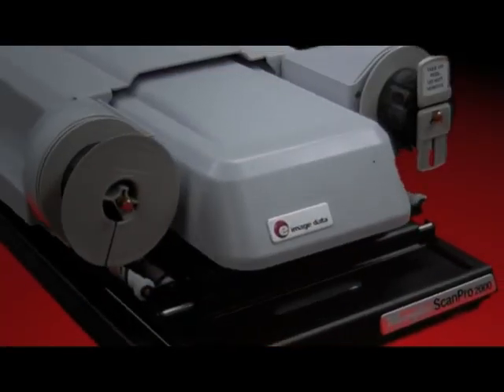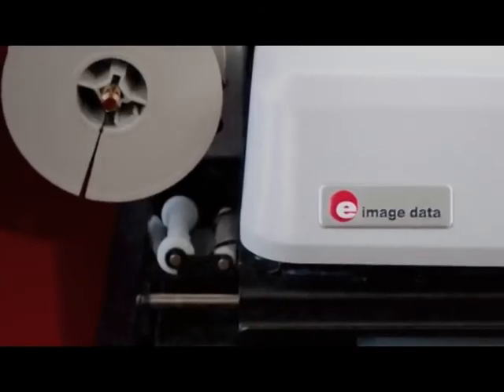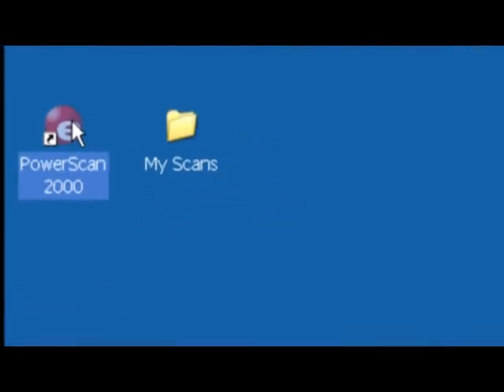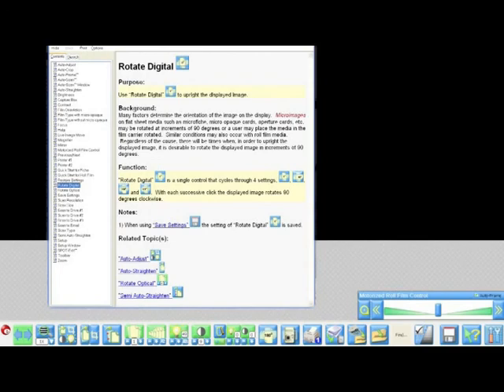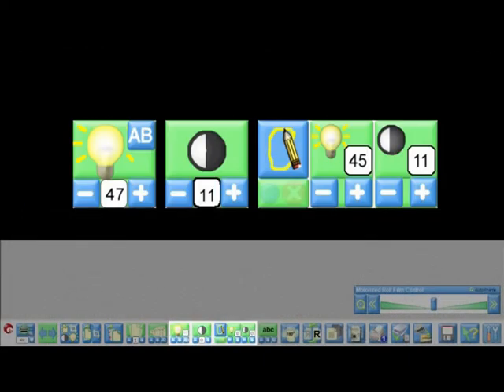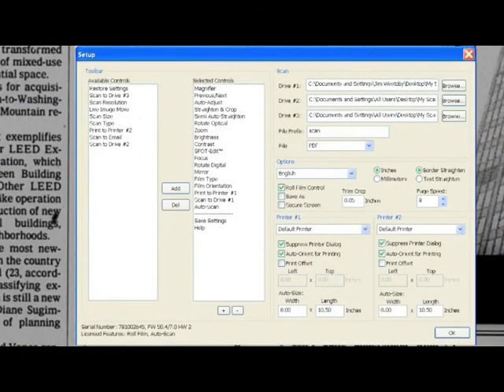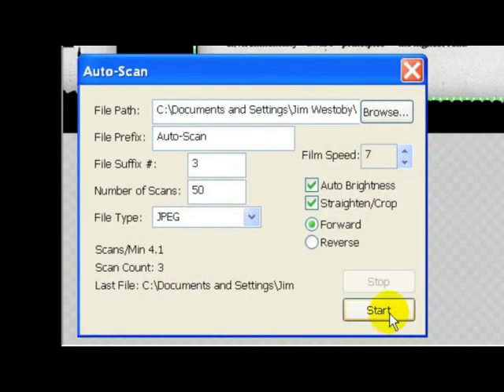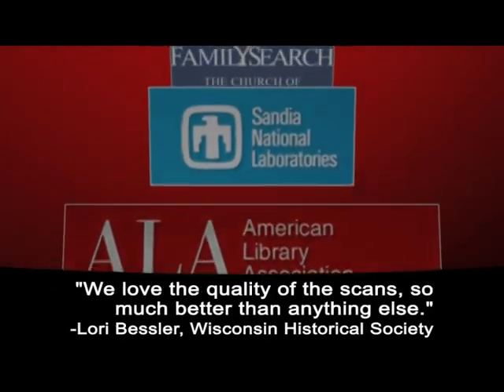Scanpro2000 Microform viewer from Paperscanners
The ScanPro 2000 is the 2009 upgrade to the former ScanPro 1000 and represents the very best of the next generation of digital microfilm scanners. Due to it's simplicity, robust build, small size and "fits all" technology it is an ideal public use library/archive microfilm scanner. It is equally ideal for all conventional on-demand microfilm scanning needs.

•High resolution scan of your microfilm in ONE second

•Single Zoom lens covers 7X to 54X Real time, live viewing right on your PC monitor. Optional special order extra zoom lens - 7x -100x

•Use with All Film types and Micro Opaques 360 degree Optical Image

•Rotation and Digital Rotation

•E-mail, network, print, save to CD right from your PC

•Microfilm Scanner Provides Performance and Value.
The ScanPro 2000 utilizes cutting-edge digital technologies to bring you an exceptionally compact microfilm viewer/scanner/printer that takes up about as much room on your desktop as two sheets of A4 paper. The ScanPro 2000 is easy-to-use and provides powerful features for working with all of your information stored on microfilm and micro opaques.